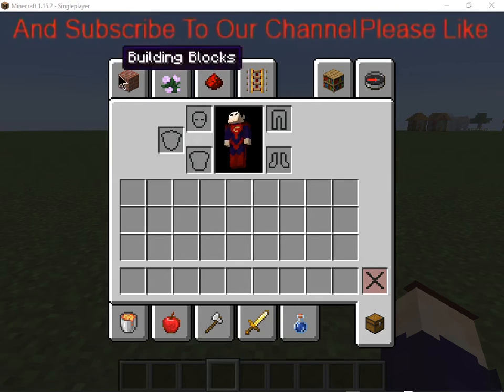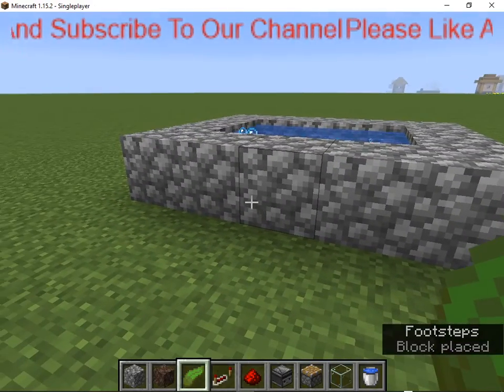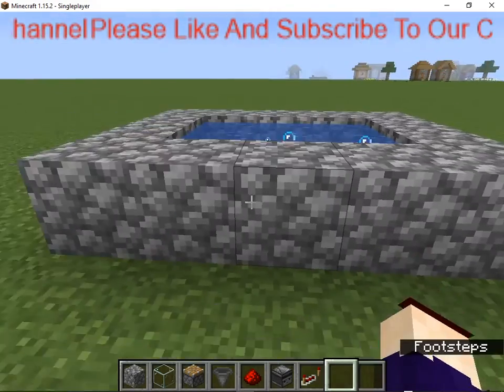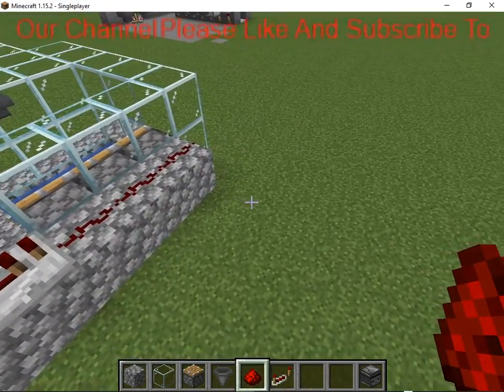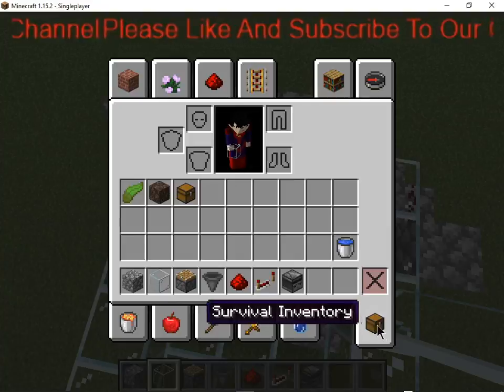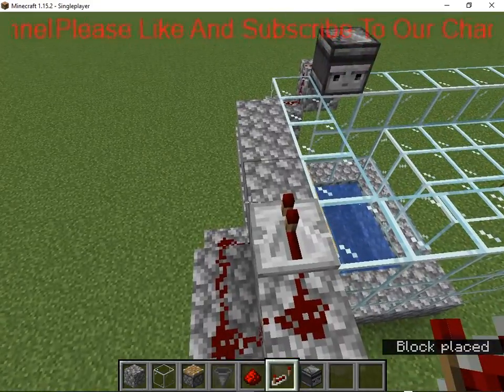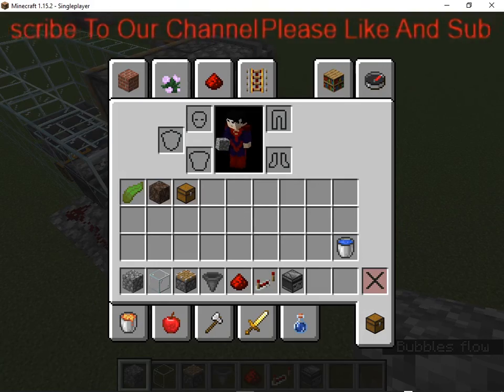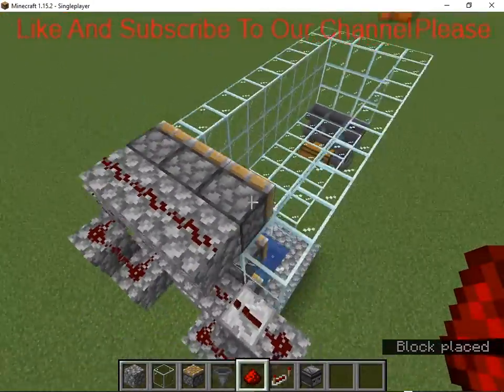Minecraft kelp farm v3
Smaller version of the same kelp farm from before

AND SUB THIS CHANNEL FOR MORE TUTORIALS

Minecraft is a creative building game created by Mojang. The creators, who go by the names of Notch and Jeb in game, sold the company to Microsoft for a MASSIVE amount of money. Notch is no longer associated with the game.

The game was made famous by creators such as Dan TDM The Diamond Minecart, Stampy, PopularMMOs, Captain Sparkles, Ssundee and LDShadowLady, Little Lizard and many more - all great YouTubers who play this amazing Minecraft game so very well.e
Redstone geniuses like Fed X Gaming, Mumbo, MrCubey, Seth and Xisumavoid also make this game great

MINECRAFT BUILDING TUTORIAL
MINECRAFT TUTORIAL
FARM IN MINECRAFT
MINECRAFT LETS BUILD SLIME FARM
Easy Minecraft Tutorial to help you make create a collection system in minecraft with a clever glass elevator in minecraft